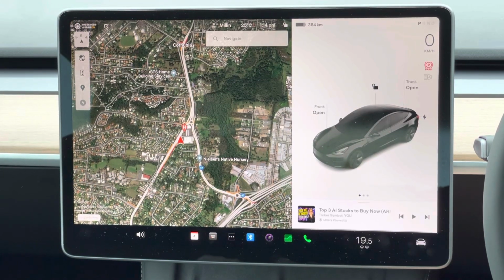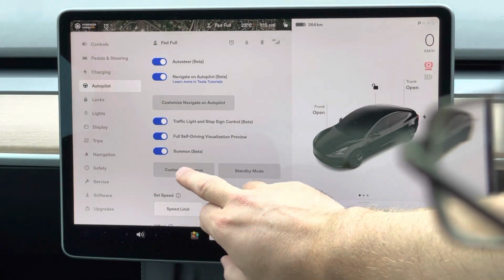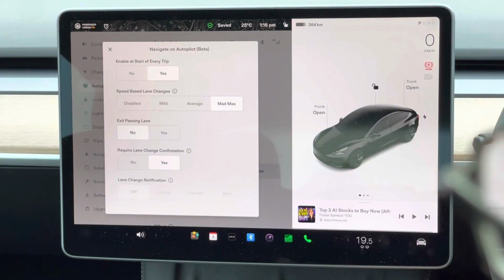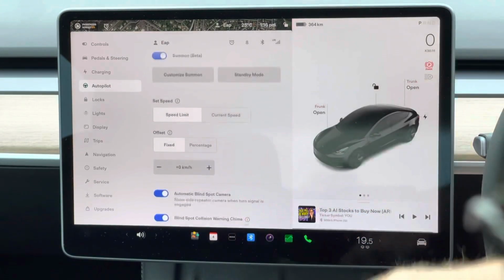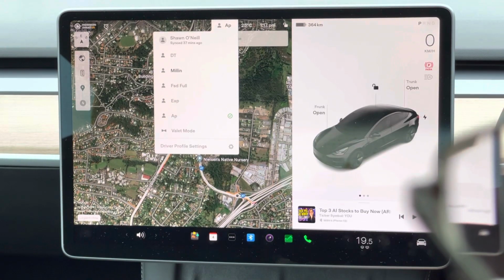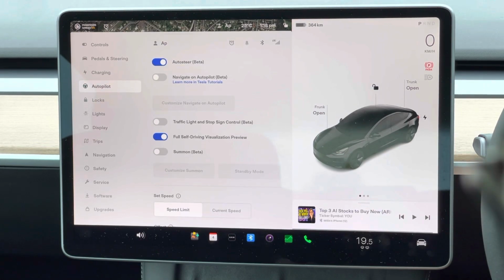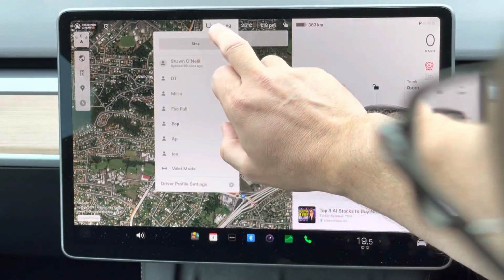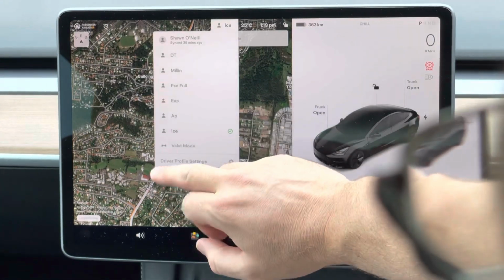How to set up: ICE, AP, EAP and FSD driver profiles for TeslaTaxi.com.au rentals - Brisbane Q1-2023